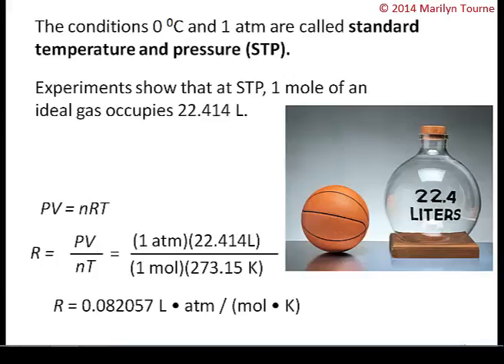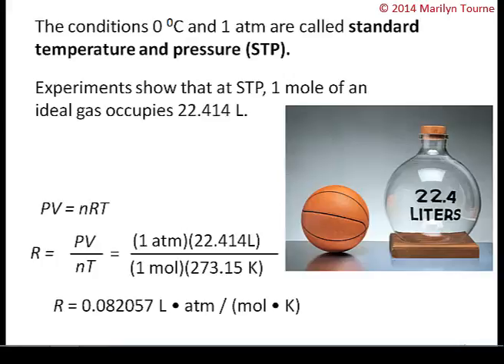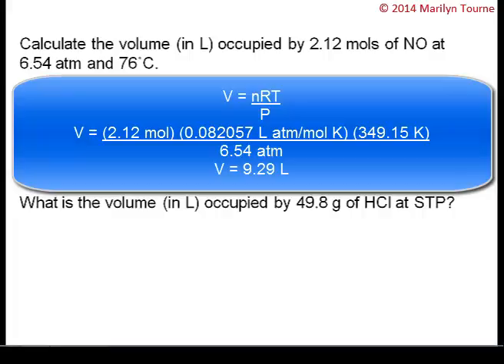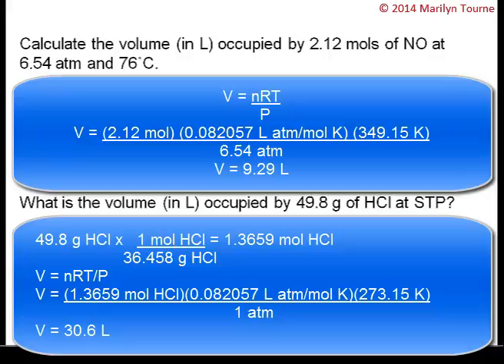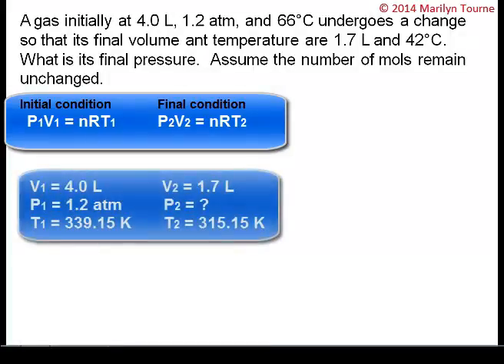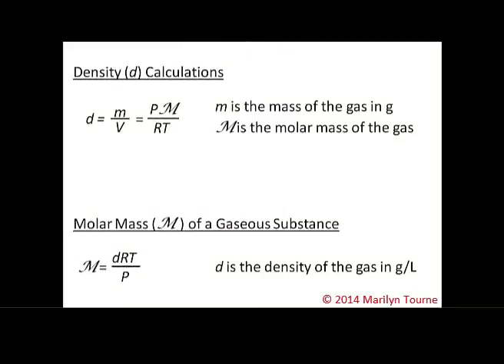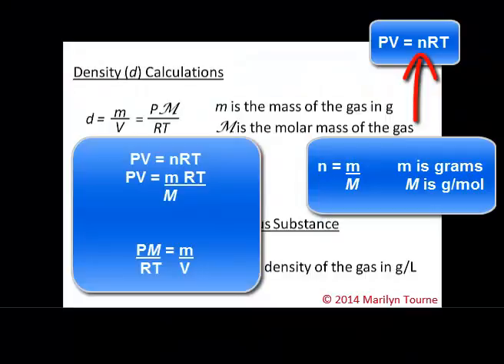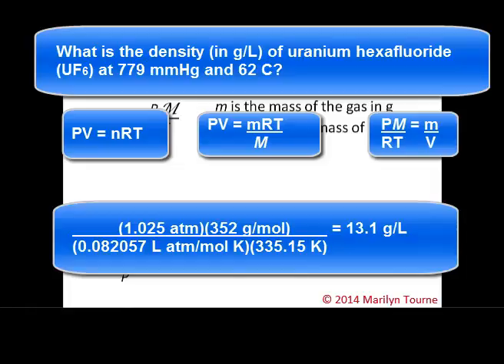Chapter 5 (Part 2 of 3)